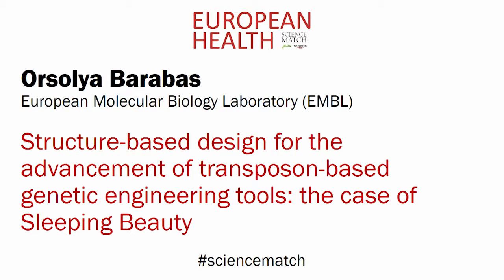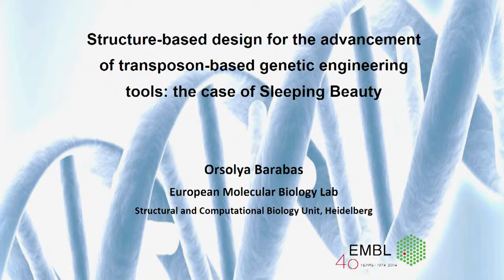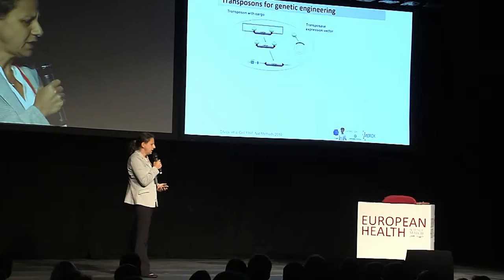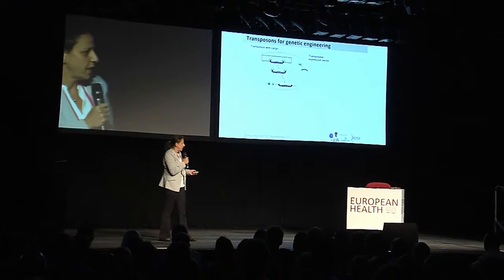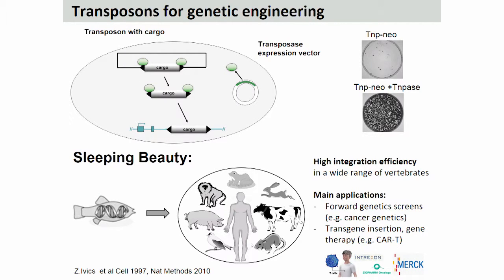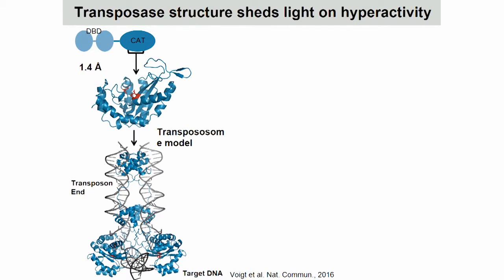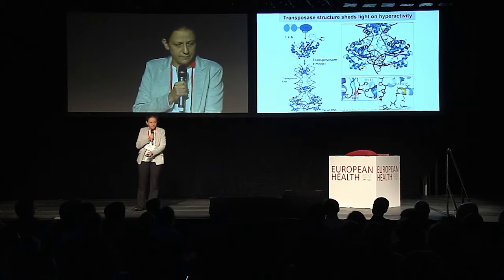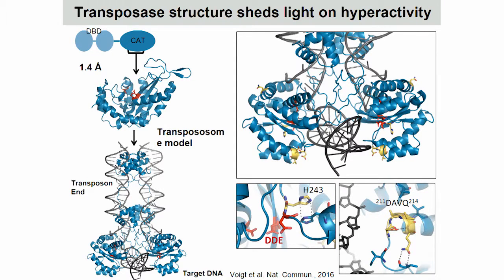Orsolya Barabas, European Molecular Biology Laboratory (EMBL)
Structure-based design for the advancement of transposon-based genetic engineering tools: the case of Sleeping Beauty